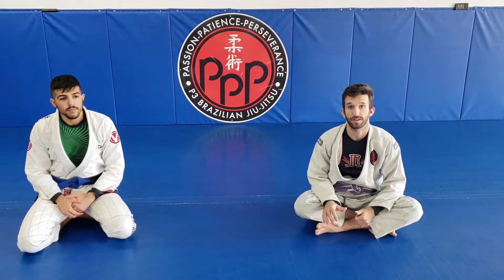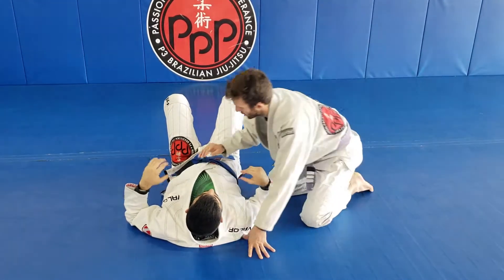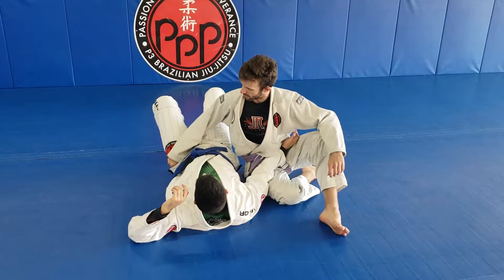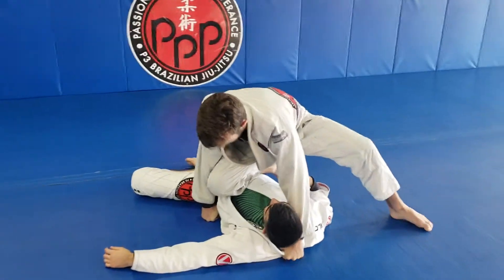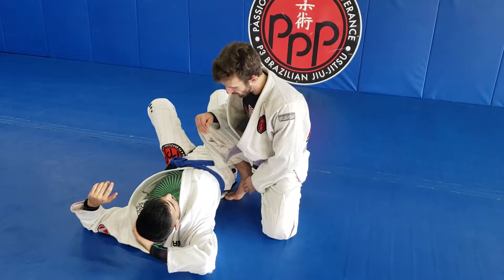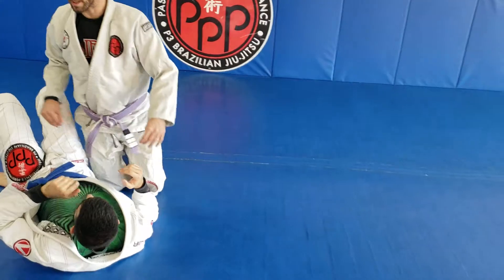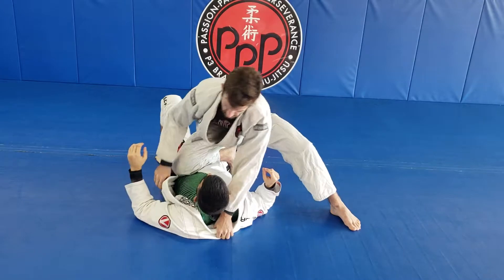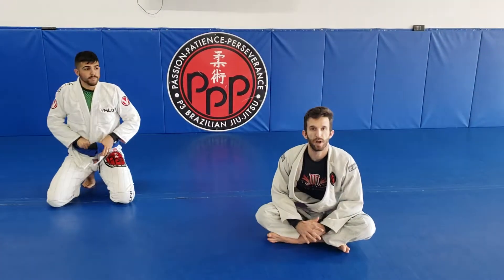Pressure Control to Knee on Belly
Coach Eric teaches how we advance our position by going from pressure control to knee on belly.